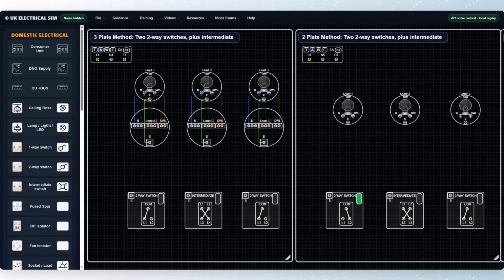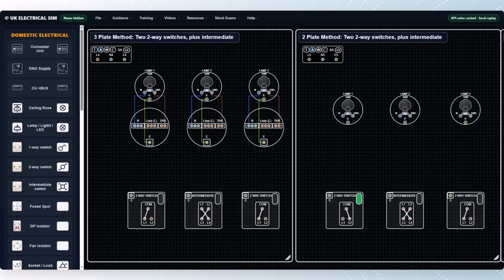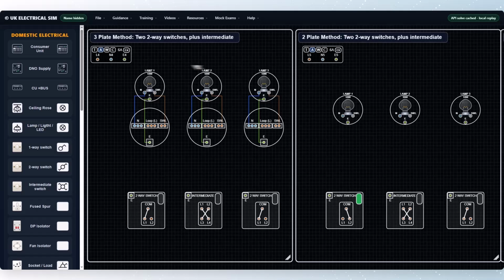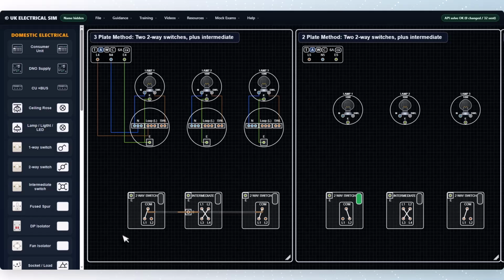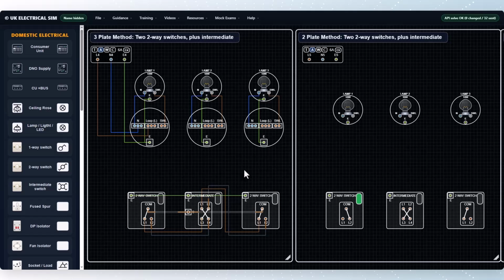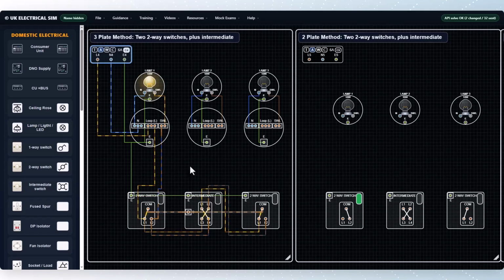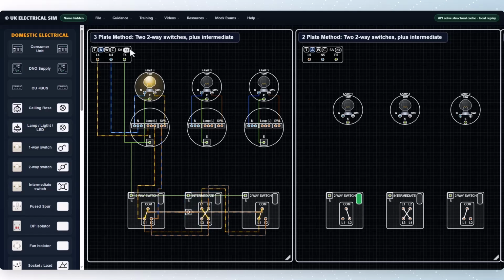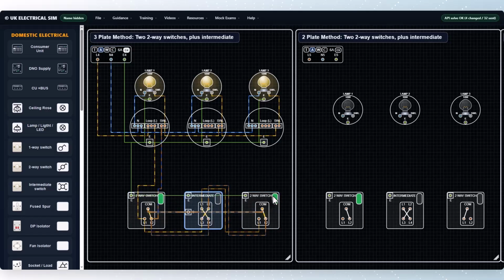SIM Training Series #5 - Two 2-way and intermediate lighting circuit - Part 1 of 2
In this UK electrical training video, we look at how to wire an intermediate switch between two 2-way switches using the 3-plate lighting method.

This is useful for trainee electricians learning domestic lighting circuits, ceiling roses, switched lines, CPCs, switch wiring, and how to control one light or group of lights from three locations.